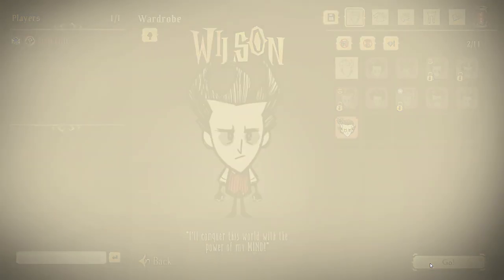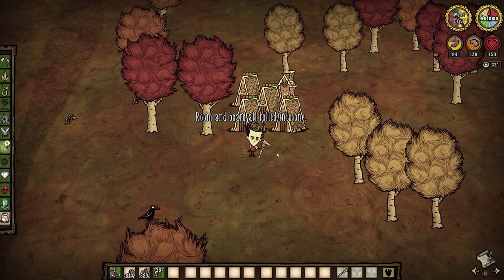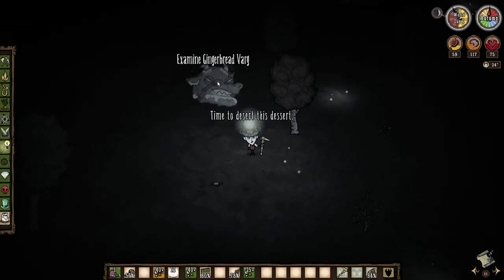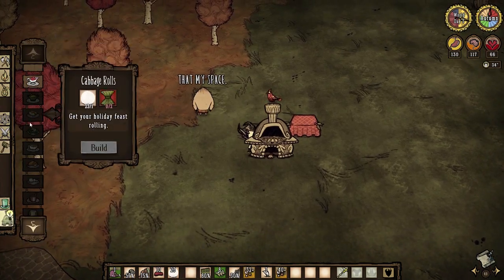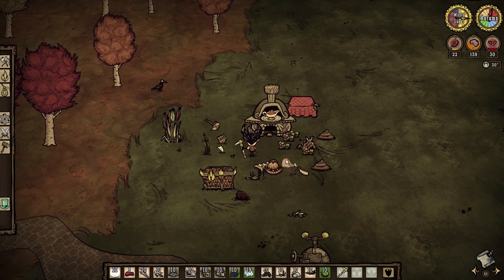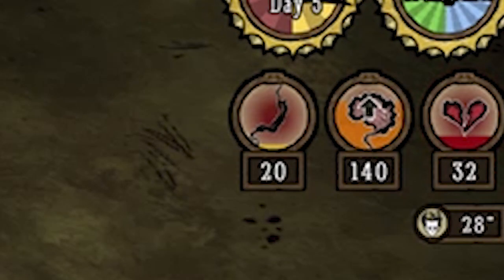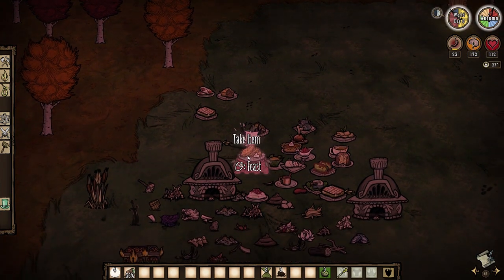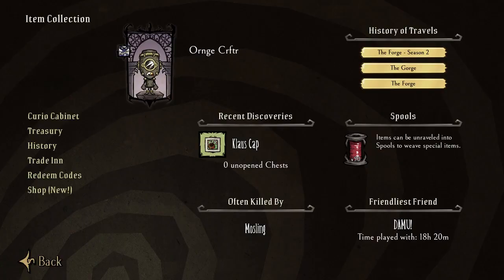Everything new with winter's feast 2019 | Don't Starve Together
That beefalo hat is pretty good though